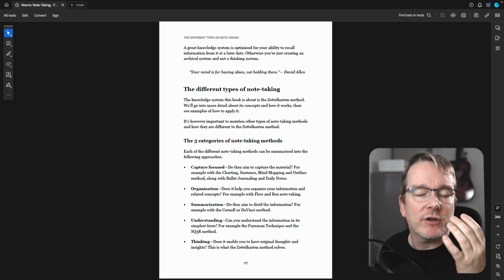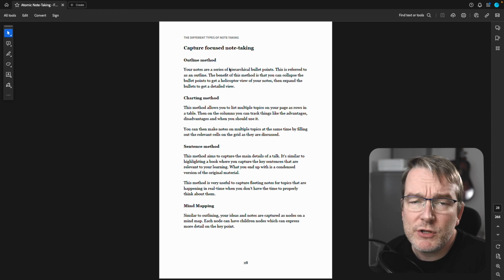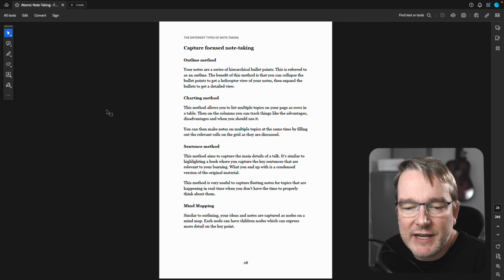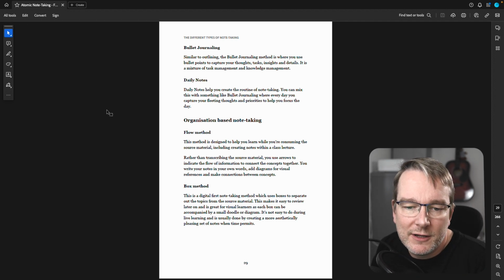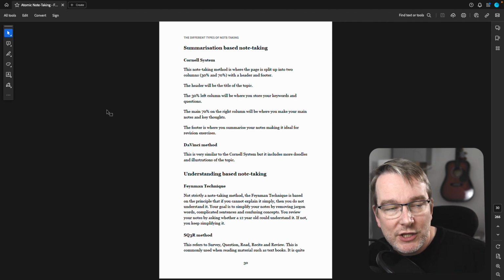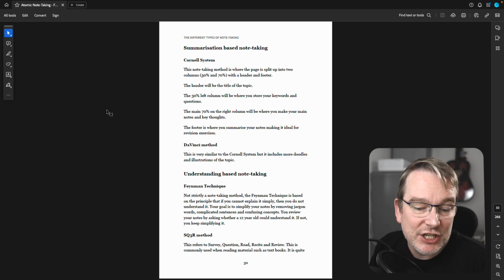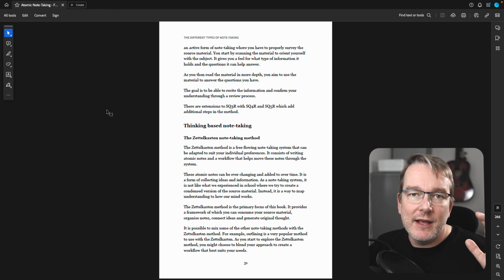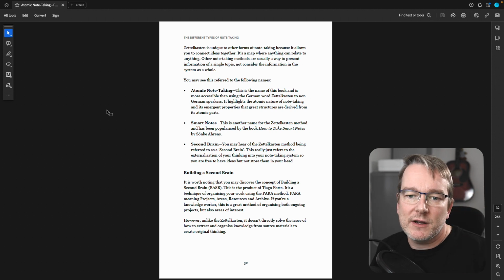05 Different Types of Note Taking | Atomic Note-Taking Course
This video is an excerpt from my course and book Atomic Note-Taking: The Ultimate Zettelkasten Guide

The full course structure is as follows:

INTRODUCTION:
1. Introduction
2. About Your Instructor

PART 1: KNOWLEDGE MANAGEMENT
3. Why Knowledge Management
4. Externalisation of Your Thoughts
5. Different Types of Note-Taking

PART 2: THE ZETTELKASTEN METHOD
6. The Zettelkasten Introduction
7. The Benefits of the Zettelkasten
8. The Commonplace
9. Zettelkasten Concepts
10. Zettelkasten Workflow
11. Writing Atomic Notes
12. Questions to Ask So Far
13. Fleeting, Literature and Permanent Note Workflow
14. Fleeting Notes
15. 15. Literature Notes
16. Avoid Confirmation Bias
17. Asking Questions in Your Literature Notes
18. Permanent Notes
19. How to Merge Literature Notes to Permanent Notes
20. Map of Content
21. When to Link Notes
22. When Not to Link Notes
23. Intermediary Note Ideas
24. Conversational vs Archivist Links
25. Bi-directional Links and Backlinks
26. The Emergence of New Ideas
27. Storing Information Like in Our Brains
28. Used as a Tool to Think
29. Top Down vs Bottom Up Note-Taking
30. Zettelkasten Quick Summary

PART 2: ZETTELKASTEN BY EXAMPLE
31.   Creating Fleeting Notes
32.  Fleeting Notes from PDF Documents
33.  Fleeting Notes from Videos and Lectures
34.  Fleeting Notes form Audiobooks
35.  Transcribing Audio Notes
36.  Fleeting Notes from an Article
37.  Literature Notes by Example
38.  Permanent Notes by Example
39.  Intermediary Note Idea by Example
40. Map of Content by Example
41. Asking Questions of Your Zettelkasten by Example
42. Creating a Blog Article from Your Zettelkasten by Example

PART 4: ADVANCED ZETTELKASTEN
43. Advanced Fleeting Notes
44. Advanced Reading from Books
45. Advanced Learning from Videos
46. Book Summaries
47. Numbering Your Notes
48. Referencing
49. Creating Original Insight
50. Organising the Chaos
51. Shared Zettelkasten within a Team
52. The Health of Your Zettelkasten

PART 5: Q&A:
53. Q&A
54. My Note Are Too Long
55. Why Bother with Fleeting Notes?
56. What's Different About Literature and Permanent Notes?
57. Can't I Just Write Permanent Notes?
58. How Do I Use Daily Notes with the Zettelkasten Method?
59. What Do I Do About Data Tables and Diagrams?
60. Do All Literature Notes Become a Permanent Note?
61. What if my Permanent Notes is the Same as my Literature Note?
62. Do I Use One Slip Box for Unrelated Topics?
63. How Do You Name Your Notes?
64. What if I have Multiple Notes with the Same Name?
65. How Do You Give Credit to the Original Speaker?
66. How Many Maps of Content Should I Create?
67. When Do You Update Existing Notes?
68. What Happens to Fleeting and Literature Notes?
69. Wont my Notes Get Too Messy Without Folders?
70. Who Has Time to Turn Fleeting Notes Into Literature Notes
71. What Do You Do With Notes that are No Longer Relevant?
72. What Should I Do With Old Versions of Notes?
73. When Should I Use Hashtags?
74. How Do You Store Questions in Your Zettelkasten?
75. How Do You Number Your Notes?
76. Is Note Hierarchy Discouraged?
77. How Do You Create Bi-directional Links Between Notes?
78. How Do You Find the Right Notes to Link to?
79. How to Connect Ideas from Different Topics Together?
80. Can You Use it as a Student in a Classroom?
81. Is It Useful for Visual Learners?
82. What if I Want to Capture a Quote?
83. Writing in my Own Words, Isn't that a Permanent Note?
84. Others Say Book Notes are Literature Notes
85. Studying a Big Textbook
86. How Do I Deal with a 5 Hour Lecture?
87. Can the Zettelkasten Be Applied to Technical Books?
88. Can You Use This Method to Study for Certification Exams?
89. How Far Do You Go Down the Rabbit Hole of Things to Study?
90. My Notes Aren't Original
91. How to Write Notes in Your Own Words?
92. I've Run Out of Notes to Process
93. When Can I Connect Ideas in My Slipbox?
94. Am I Plagiarising When I Write My Own Articles?
95. When Can I Write Blog Posts from My Zettelkasten?
96. What If I Have a Project Before My Notes?

PART 6: NOTE-TAKING AND AI:
97. AI and Knowledge Workers
98. Thinking vs Tools
99. AI vs Deep Thinking
100. AI vs Creative Skills
101. Where AI Can Be Powerful

PART 7: APPS
102. Choosing a Note Taking App
103. The Future of Note-Taking

THE END
104. Final Thoughts